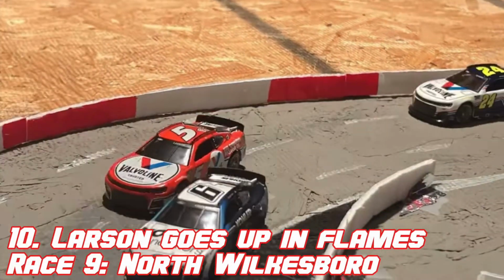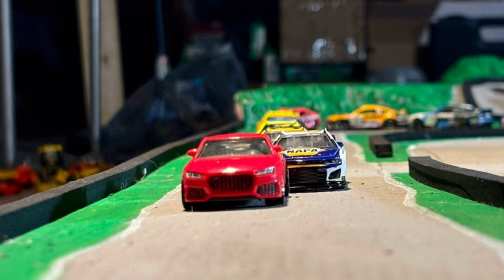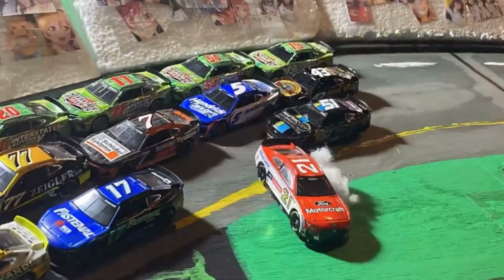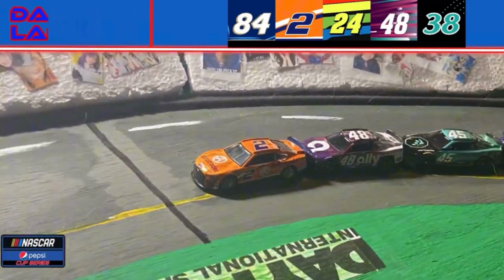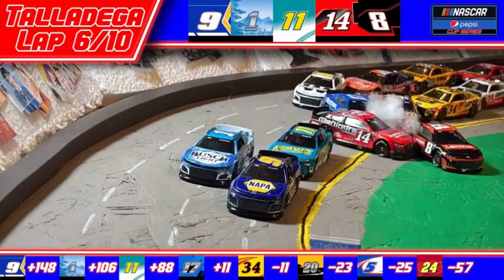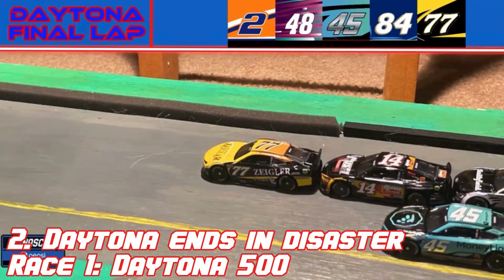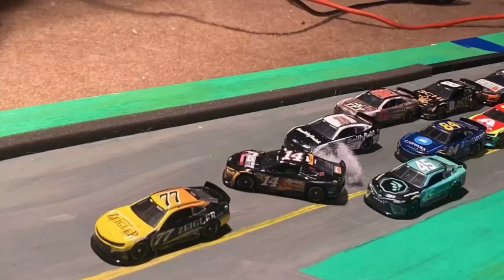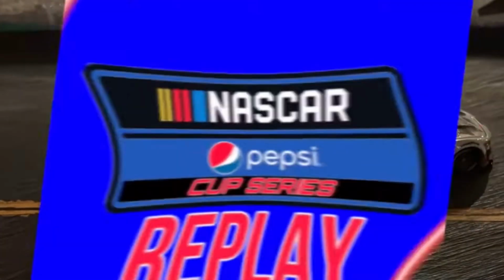Top 10 Pepsi Cup Series Crashes of Season 6!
With the season over, it's time to highlight some of the chaos that took place. Here are the official top 10 crashes from season 6 of the NPCS!

Thanks for everything this season, guys! You are the best!